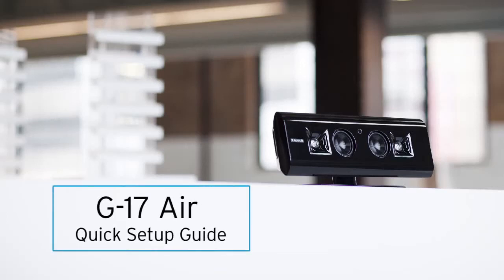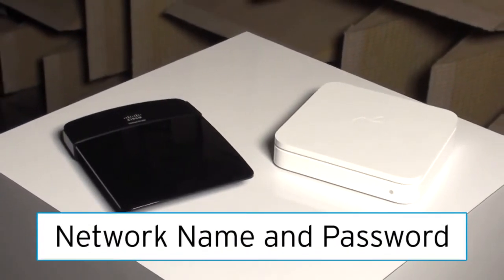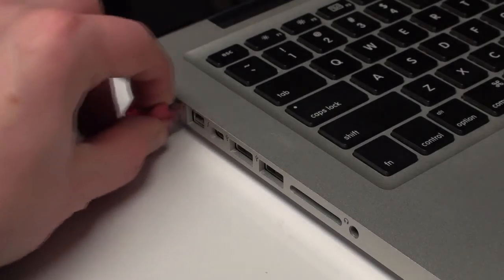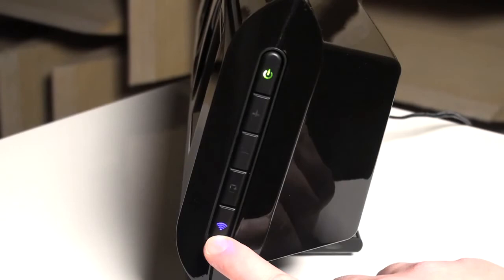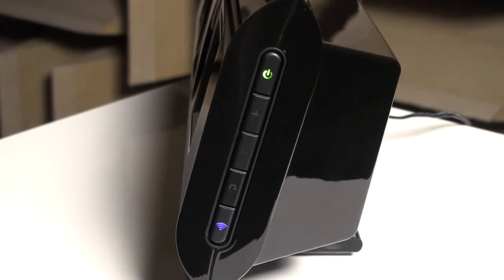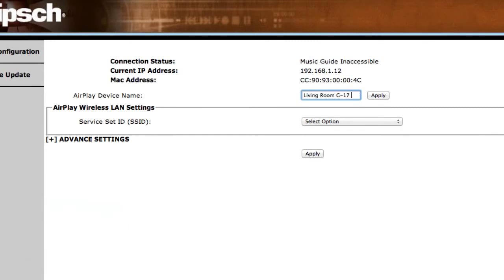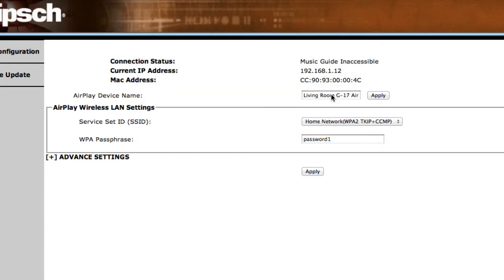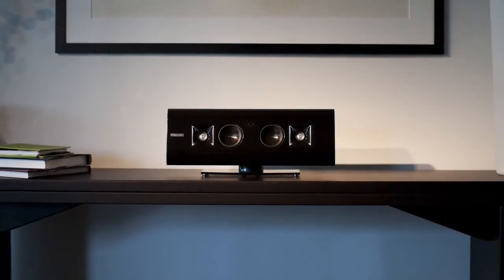Klipsch Gallery G-17 Air (Enceinte AirPlay) - Cobrason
La tant attendue Klipsch G-17 Air est enfin arrivée ! Vous pouvez retrouver cette belle enceinte iPod/iPhone au HD Store Cobra, ou sur notre site internet